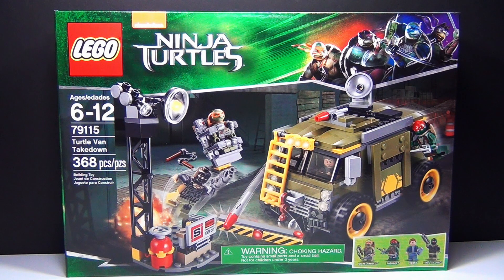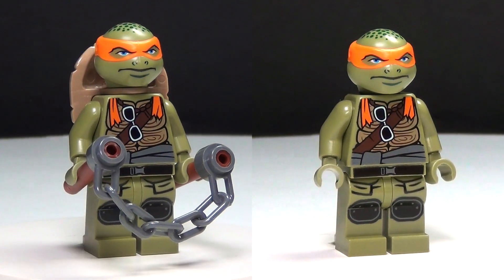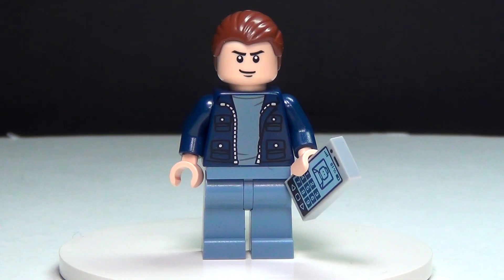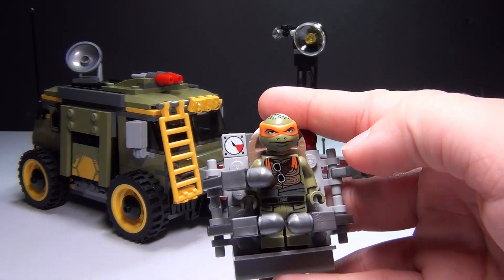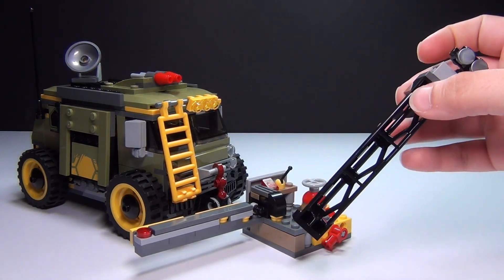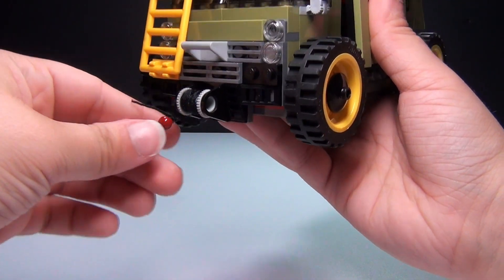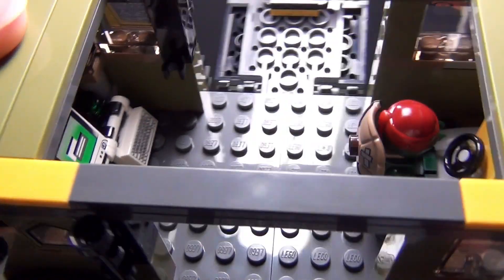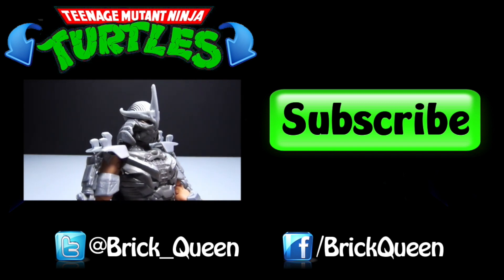LEGO Ninja Turtles Turtle Van Takedown 79115 TMNT Build & Review - BrickQueen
LEGO Ninja Turtles Turtle Van Takedown 79115 TMNT Build & Review.

Get past the roadblock and rescue Michelangelo in the Turtle Van!

Vern and Raphael are speeding through the city streets in the souped-up Turtle Van to rescue Michelangelo, but the Foot Soldier has lowered the barricade gate to block the road. Check the on-board computer to outwit it and accelerate to top speed to crash through the barricade. Open up the side doors to unleash the hidden flick missiles and fire the roof missiles to hit the gas tank and blow up the gate. When you find Michelangelo, release the mechanical arms holding him down on the stretcher and crank up the van’s Turtle Power to zoom away.

Comes with:
368 pieces
4 minifigures: Vern, Foot Soldier, Raphael and Michelangelo

MORE Teenage Mutant Ninja Turtles videos:

2014 Ninja Turtles Evolution of Raphael TMNT Action Figure Pack Review

Ninja Turtles LARP Leo the Knight TMNT Action Figure Review

2014 Ninja Turtles April O'Neil Action Figure TMNT Review

LEGO Ninja Turtles Karai Bike Escape 79118 TMNT Review

LEGO Ninja Turtles Kraang Lab Escape 79100 TMNT Review

LEGO Ninja Turtles Shellraiser Street Chase 79104 TMNT Review